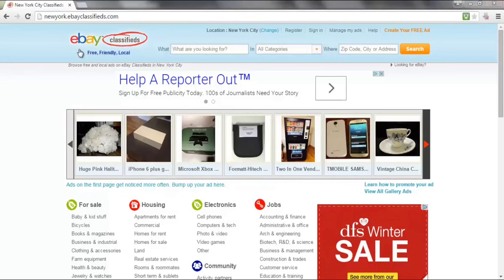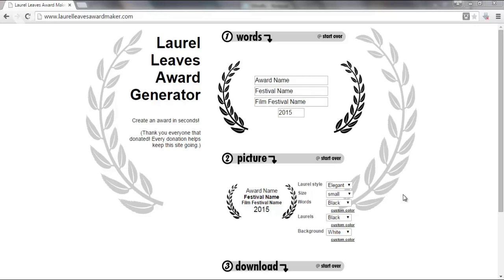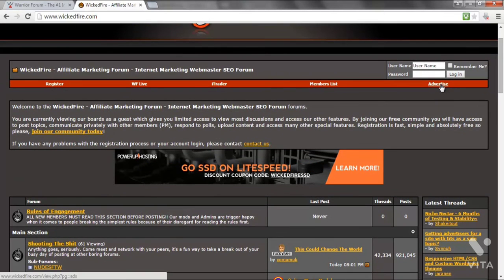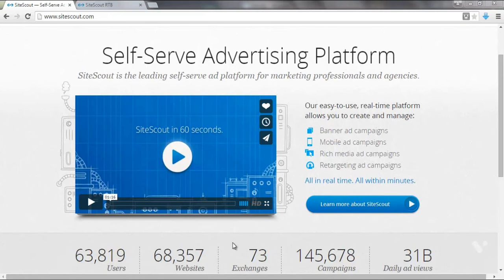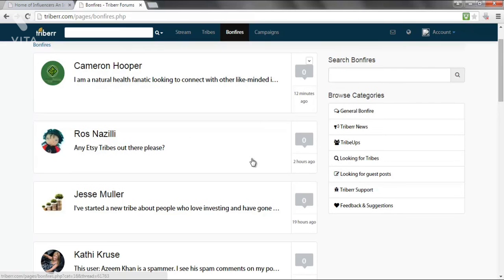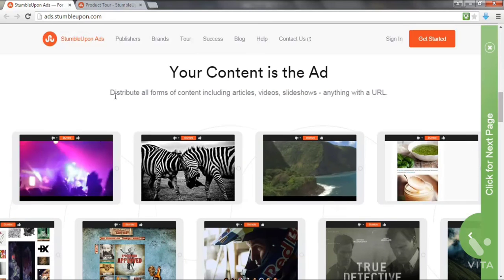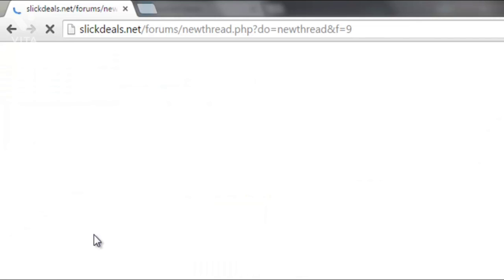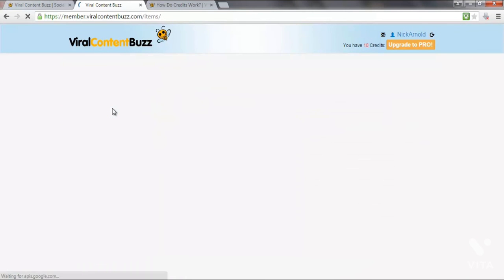How to Viral Video on Youtube Make money online from Traffic Secrets Unleashed 100%freeVideo#traffic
Traffic Secrets Unleashed-Learn this in a 100% Free video course.

 Earn real money after that.

100% Free to Viral Video

100% Free to Video Course

How to viral youtube video
How to viral video on YouTube
How to viral video
How to Video Course Viral
How to viral video on YouTube earning